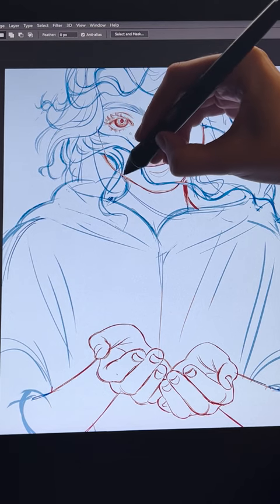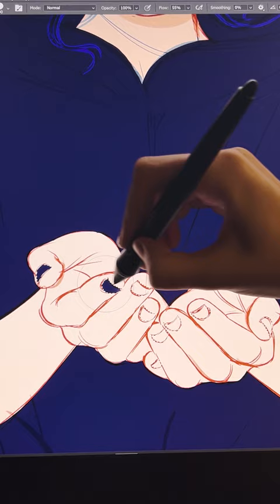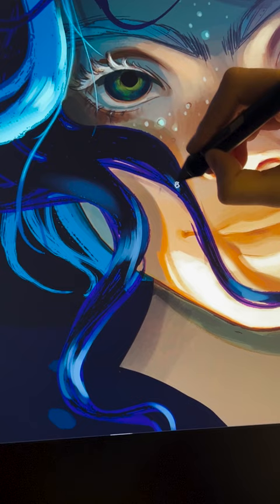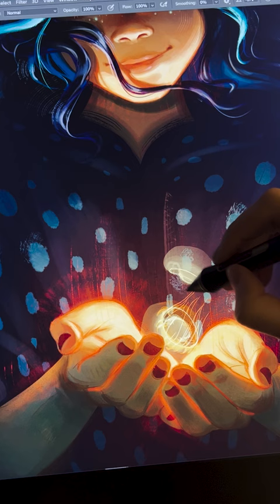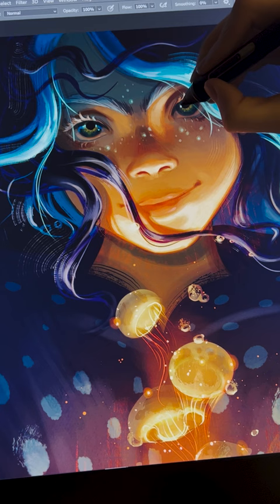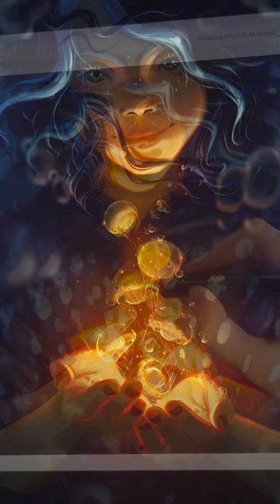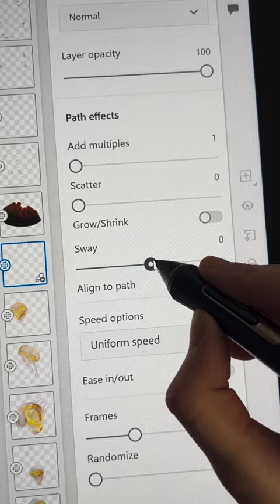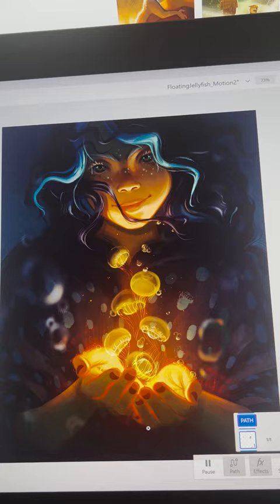Magical Portraits With Photoshop and Adobe Fresco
Watch how Devin Elle Kurtz (@DevinElleKurtz on Instagram) uses Photoshop and Adobe Fresco to create this spectacular character portrait!